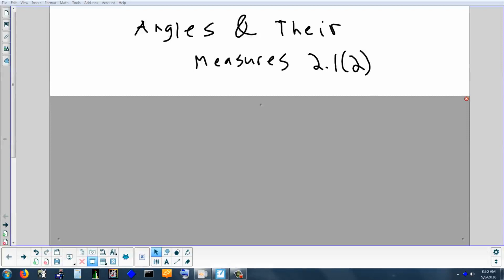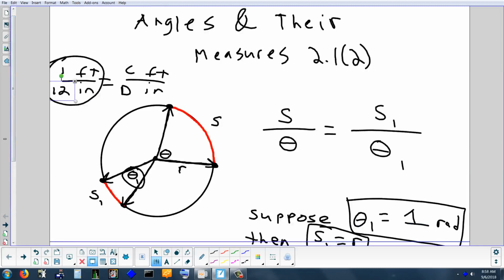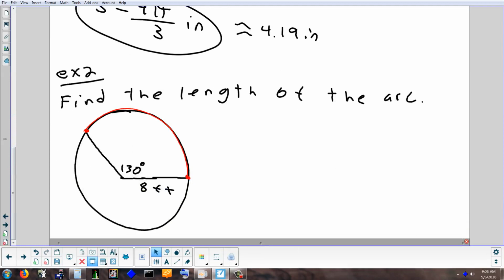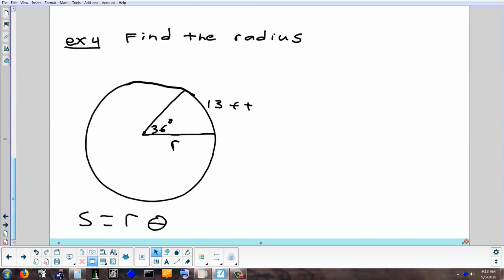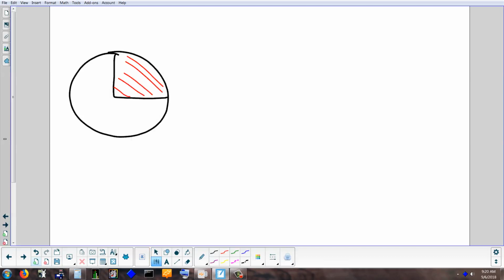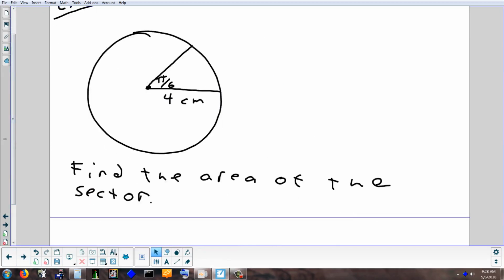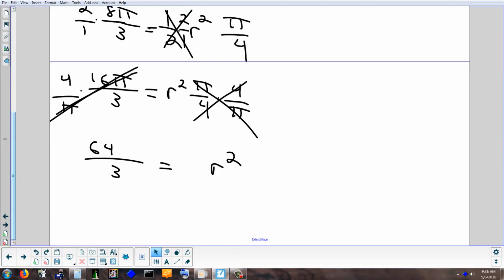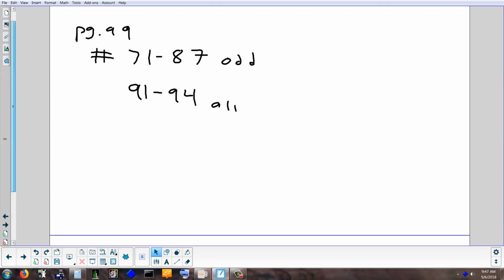2.1(2) Arc Length & Area of a Sector 9-6-18